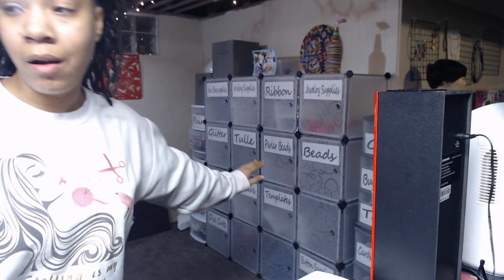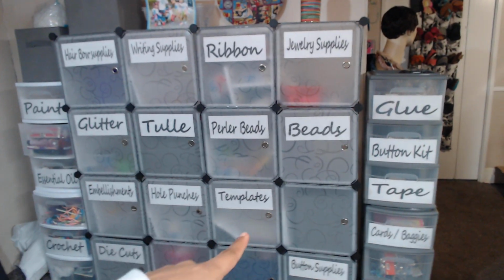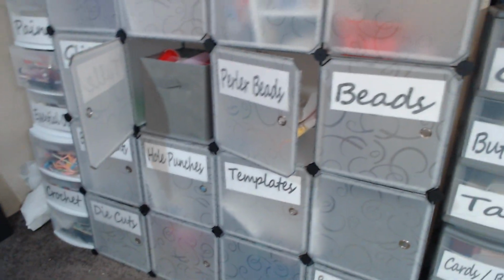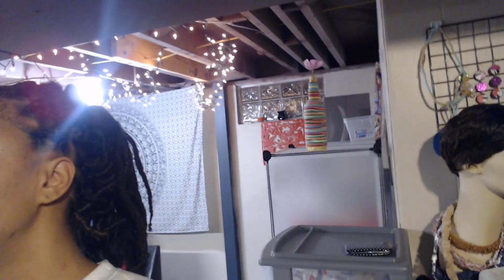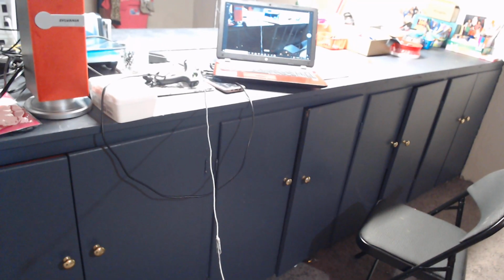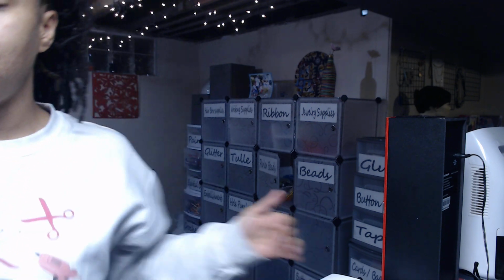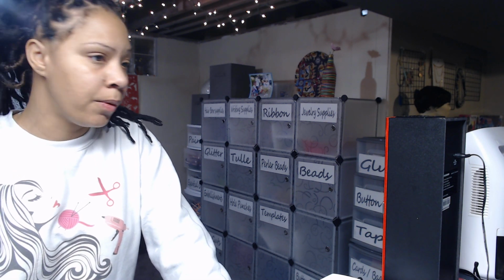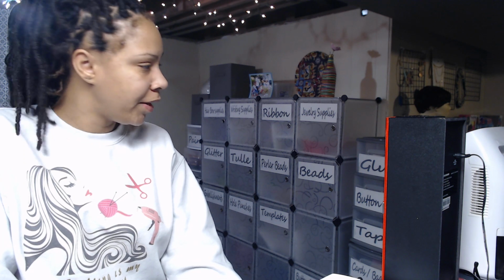New Craft Room- Cheaper alternative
Langria 16 Cube storage
Songmics 6 tier shoe rack
LINKS HERE